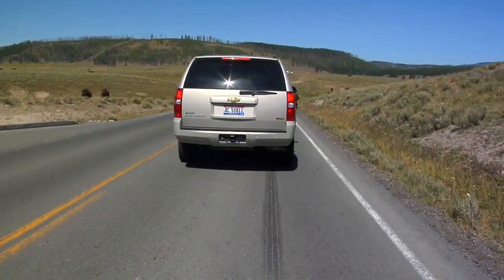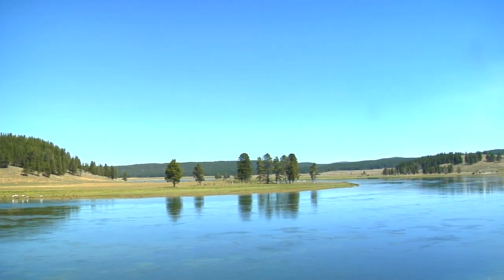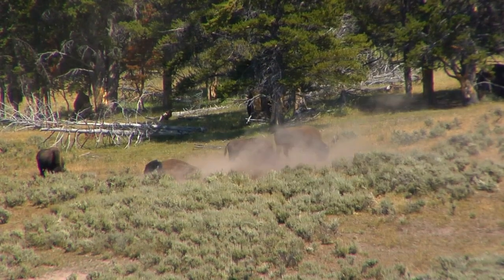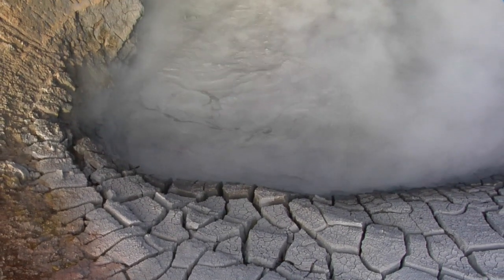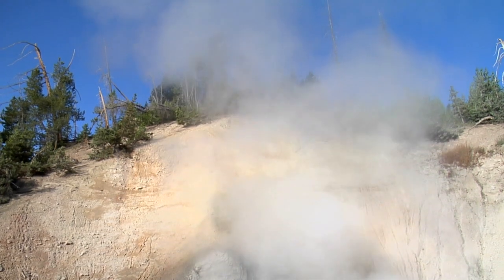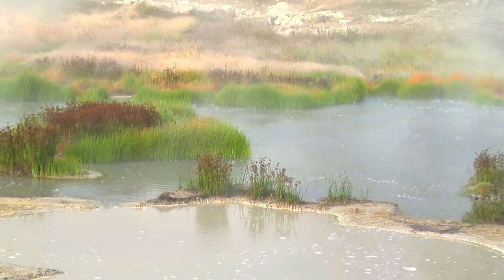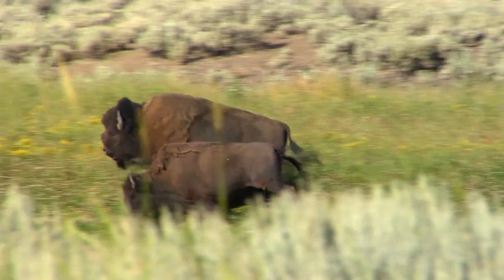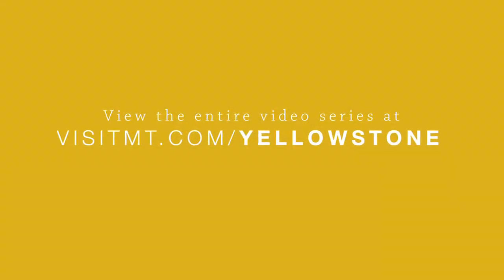Yellowstone National Park | Part 3: Fishing Bridge to Canyon Village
Part 3 of 8 of a series chronicling a trip through Yellowstone National Park.

Following alongside the Yellowstone River, this section of your tour leads to some of the most iconic views of Yellowstone National Park. From Artist Point to Uncle Tom's Trail, the views of Upper and Lower Falls have inspired visitors since the Park's inception.